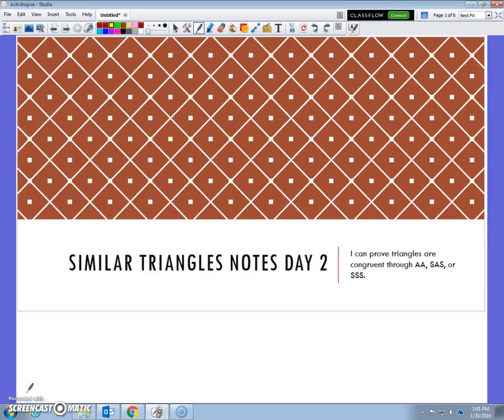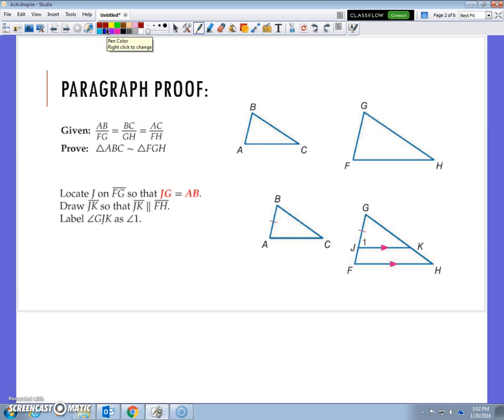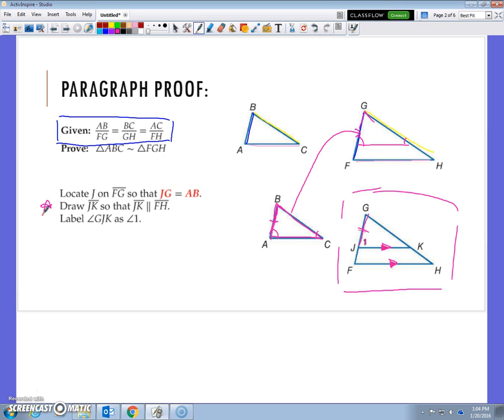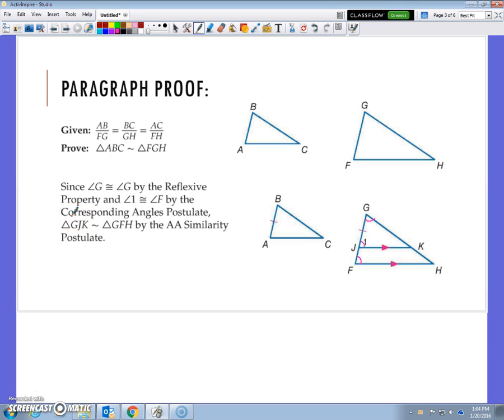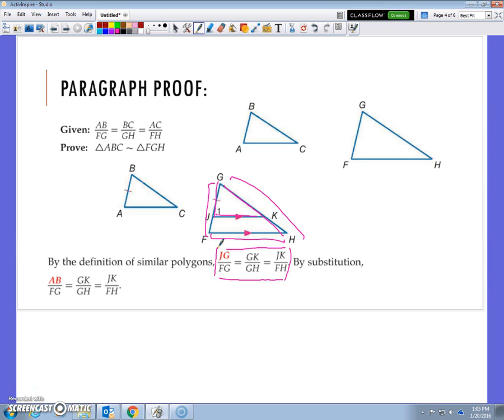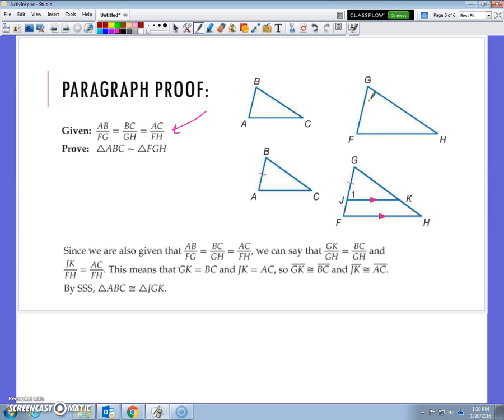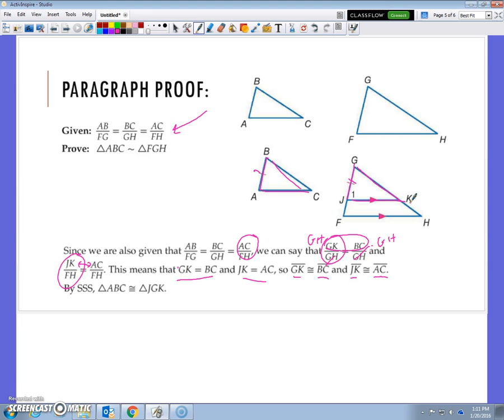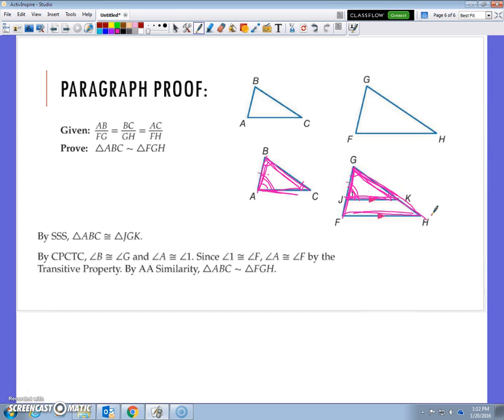Similar Triangles Notes Day 2